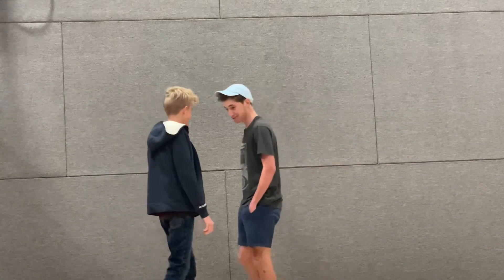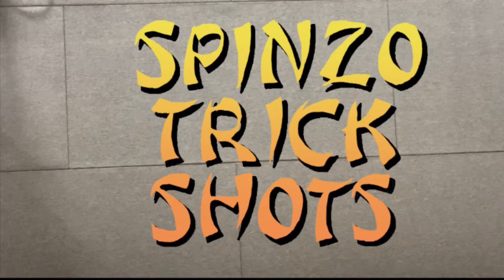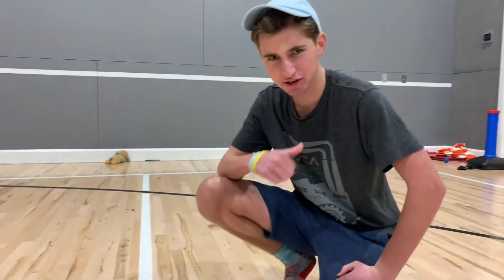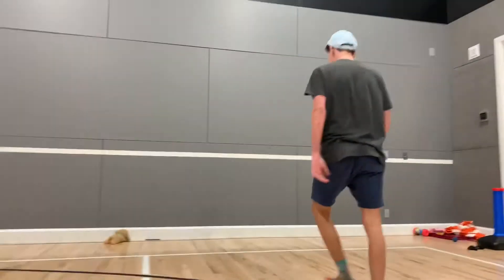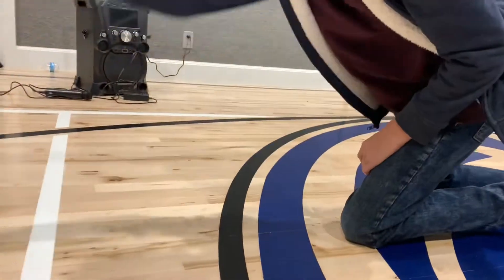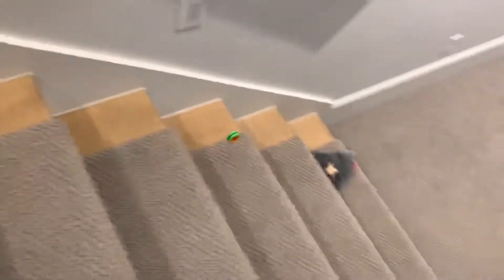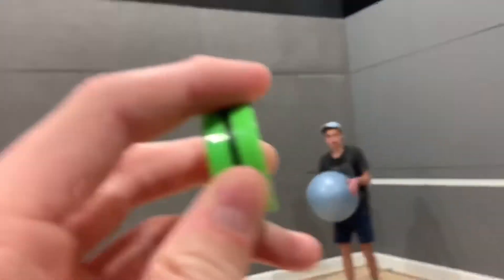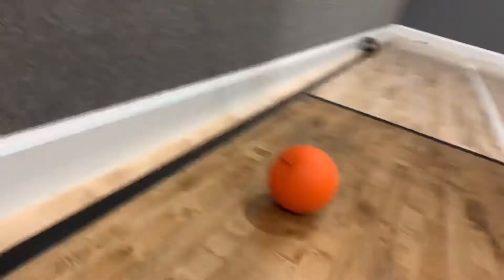Spinzo Trickshots With Slush Invaders Studios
Go sub to Slush Invaders Studios